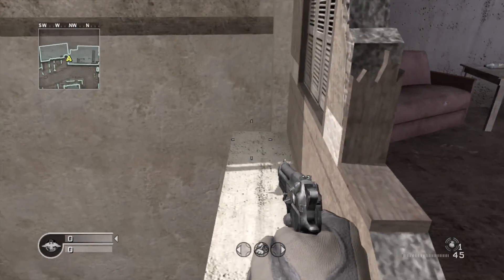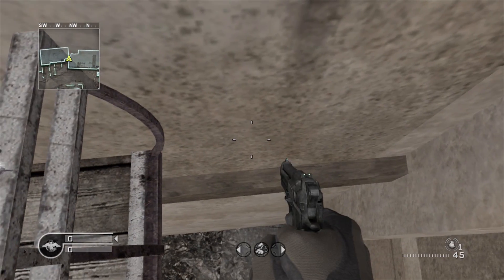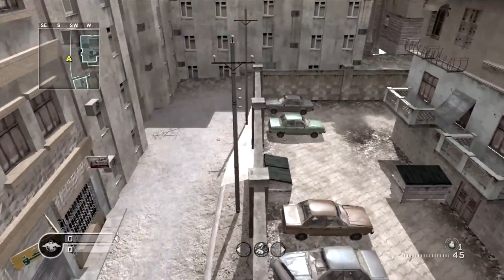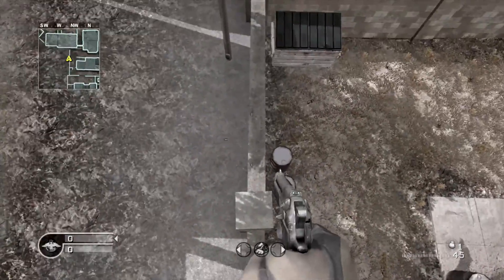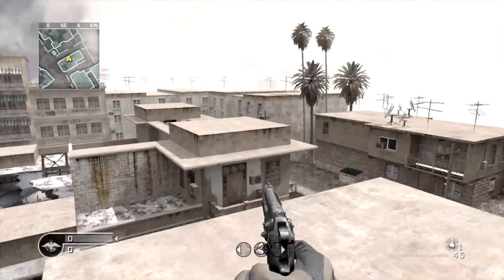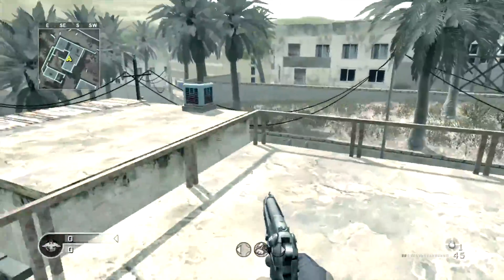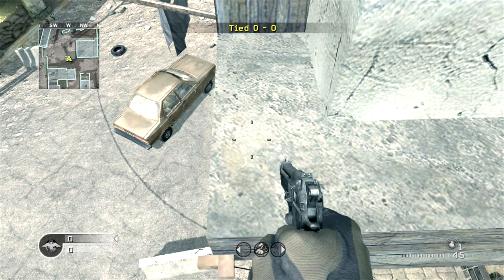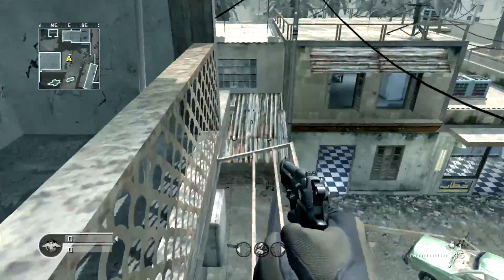Modern Warfare Remastered OLD SCHOOL GLITCHES WORK! (Well.. sorta)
Modern Warfare Remastered is able to be played right now, and the first thing I did was test if Old School glitches still work. Good news: some still do. Bad news: some are fixed. I'll keep testing!